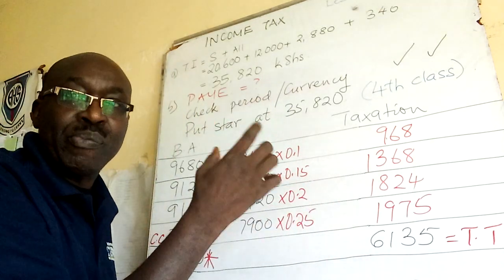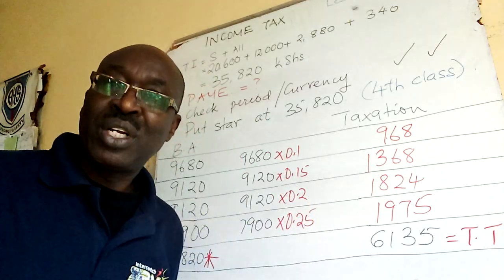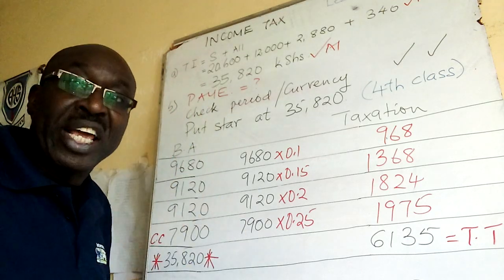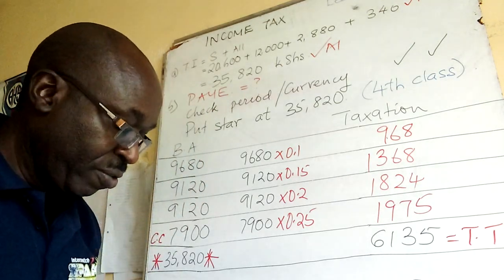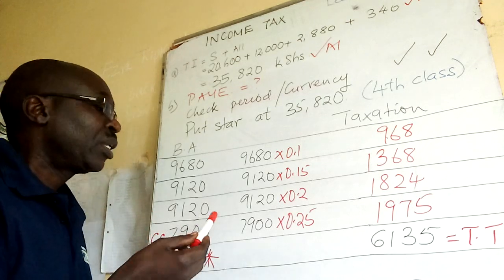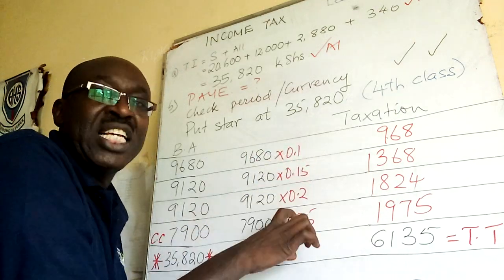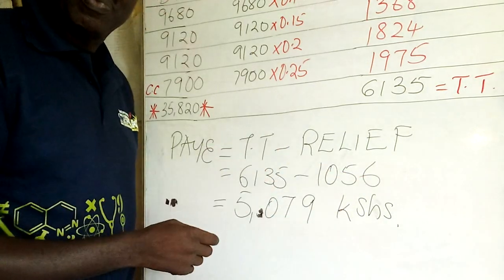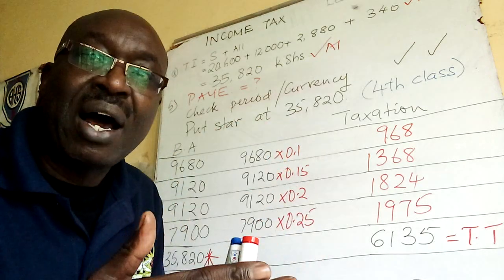Icome Tax Salary and Allowances Mathematics Part 2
Salary added to Allowances to give Taxable Income